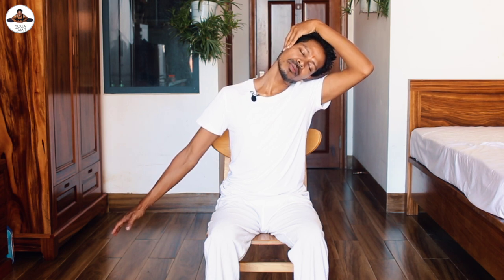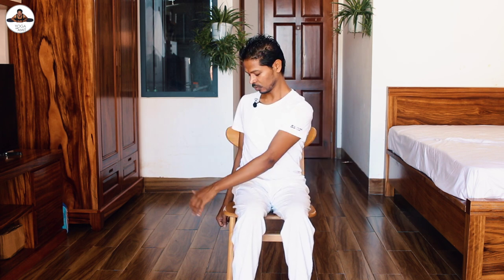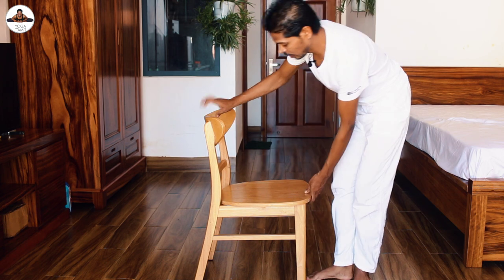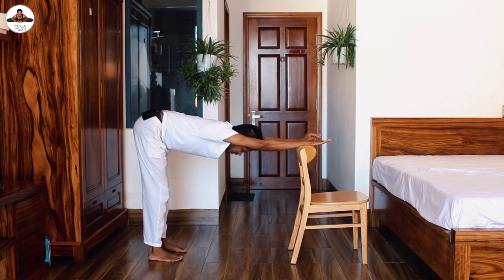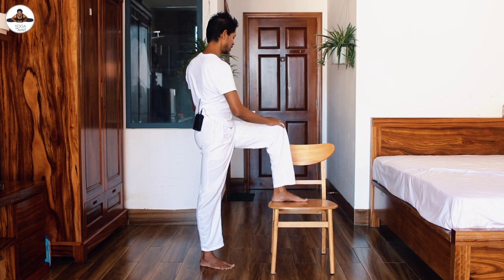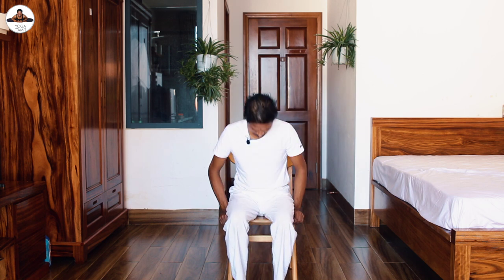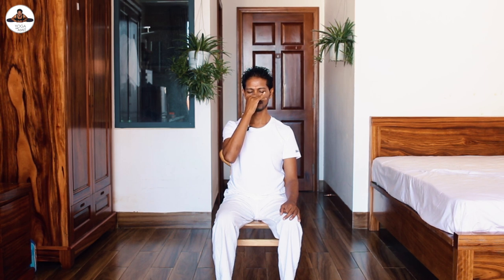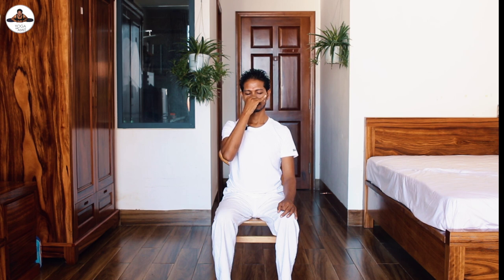Yoga Exercises for Seniors Over 60| Slow and Gentle Yoga on the Chair